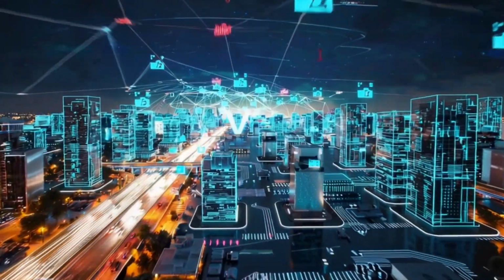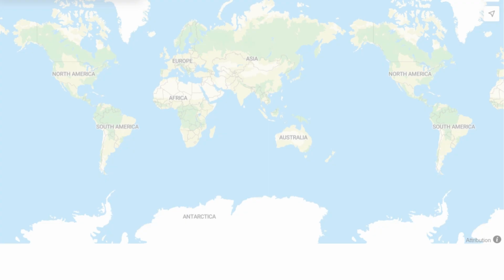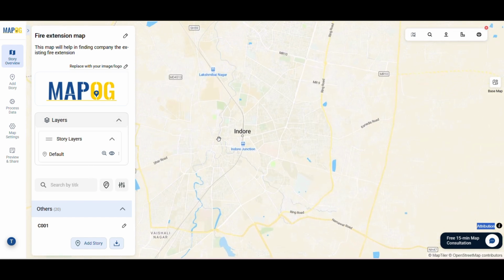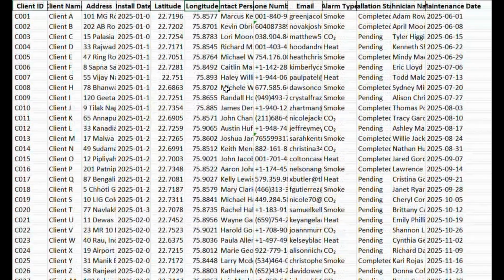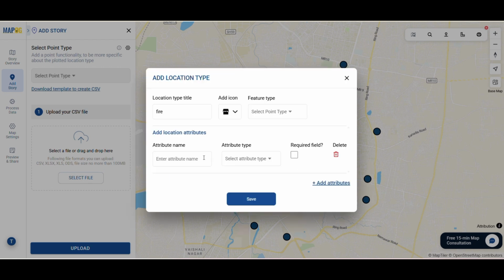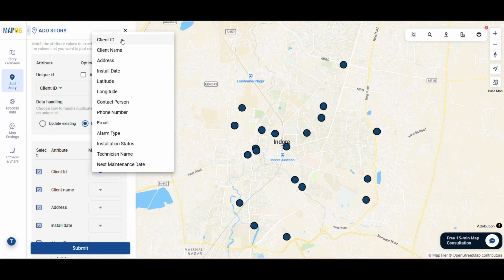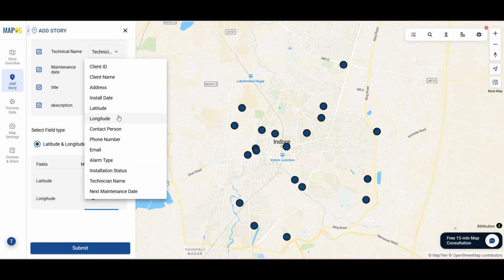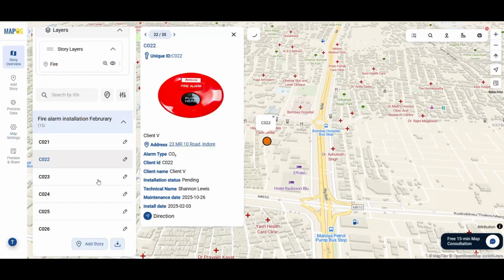How to Edit and Update Map Points After Uploading Data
Once data is uploaded to a map, most teams struggle to keep it updated. Manually adding or redrawing points for new data wastes time and creates duplicates. As a result, maps quickly become outdated and unreliable.

With MAPOG, you can easily edit or update existing points without re‑creating the map. Upload the new
CSV/Excel, match fields, avoid duplicates, and instantly refresh the map for accurate visual data.

 Key Benefits

– Keep your datasets accurate and up to date.
– Avoid duplicate entries with “Ignore Duplicate Points.”
– Edit attributes anytime (client name, address, status, notes).
– Improve transparency and track progress in real time.

 Step‑By‑Step Guide

– Open Existing Map: Choose your project (e.g., Fire Alarm Installations).
– Upload New Excel File: Go to Add Story → Add by Uploading CSV/Excel.
– Define Attributes: Create a new location type with custom fields (name, status, date).
– Match Excel Fields: Use Match Excel and connect columns + coordinates.
– Remove Duplicates: Enable Ignore Duplicate Points.
– Upload and Style: Categorise points—green = complete, yellow = pending, red = maintenance.
– Preview & Save: Check updates visually on‑map and share instantly.

Tools in MAPOG for Data Updates

– Add Story (CSV Upload)
– Styling and Labelling
– Preview & Share for live updates

 Use Cases

– Fire Safety Firms: Track installations & service status.
– Tourism Agencies: Update sites or facilities.
– Utilities & Maintenance: Keep field records clean and timely.